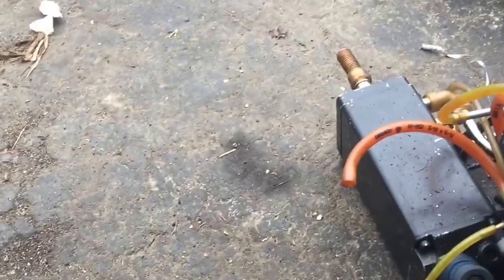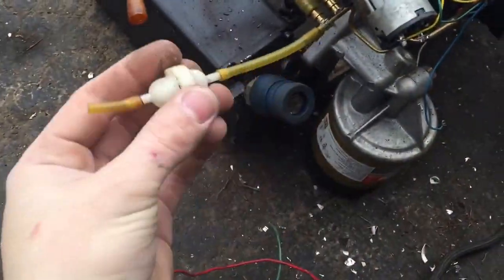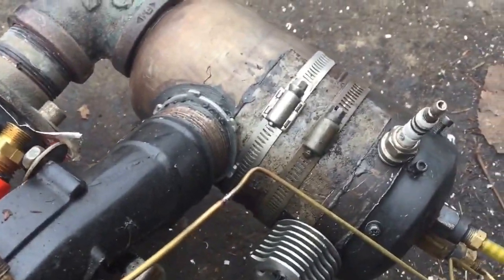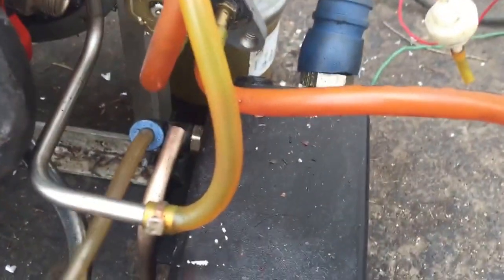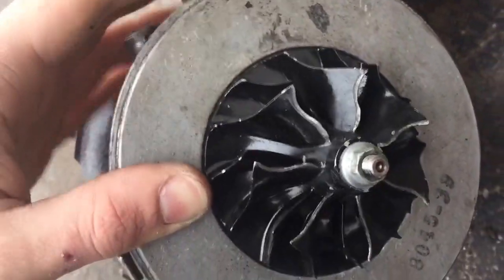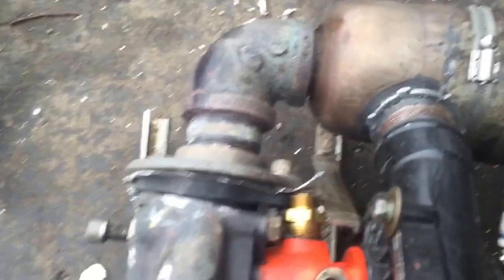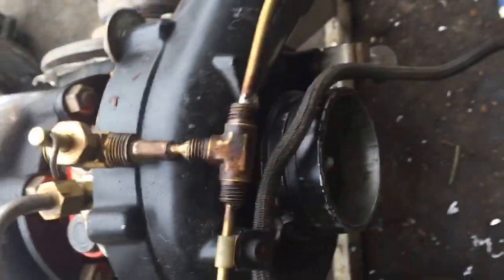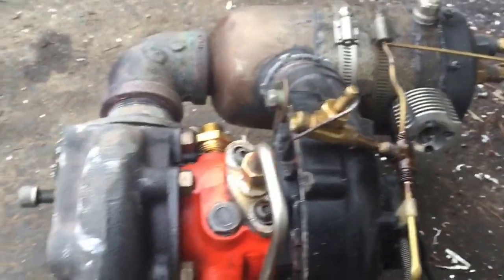vlog no.5 homemade gas turbine engine.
I couldn't afford to buy a jet engine so I made my own. It's been in storage for a while so I don't remember every detail about it which is why I'm stuttering at times.